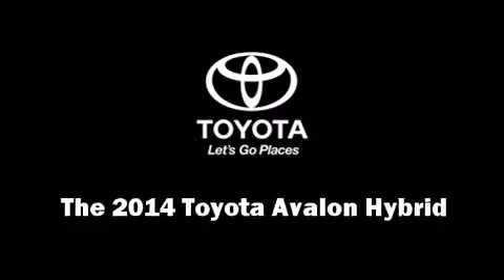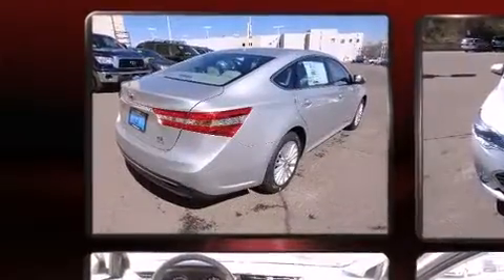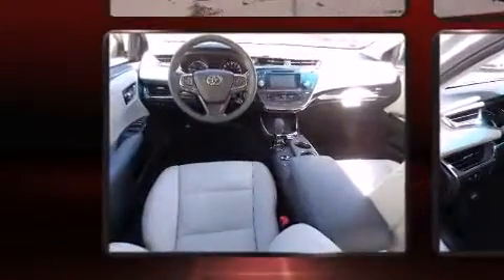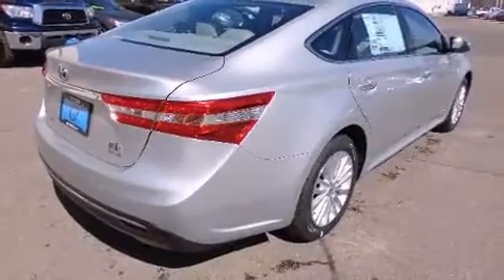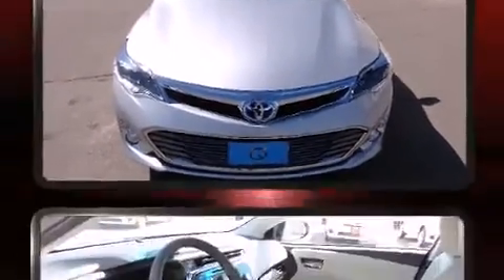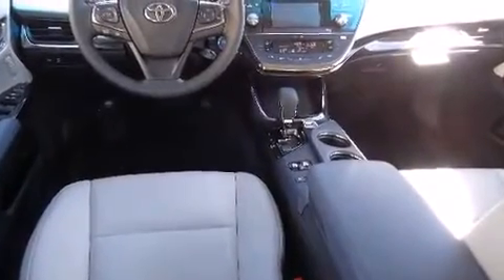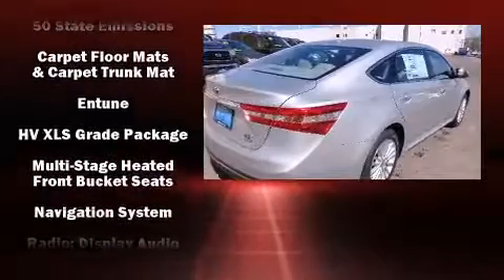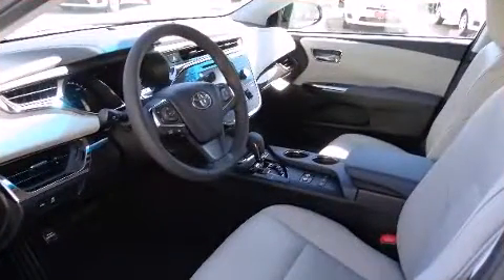2014 Toyota Avalon Hybrid Hybrid XLE Touring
Groove Toyota
5460 South Broadway

Introducing the 2014 Toyota Avalon Hybrid This 4 door, 5 passenger sedan stands out among competitors in its class! It features an automatic transmission, front-wheel drive, and a 2.5 liter 4 cylinder engine. Toyota infused the interior with top shelf amenities, such as: front and rear reading lights, power front seats, a built-in garage door transmitter, an automatic dimming rear-view mirror, heated seats, front fog lights, and cruise control. Features such as automatic climate control and leather upholstery prove that economical transportation does not need to be sparsely equipped. For drivers who enjoy the natural environment, a power moon roof allows an infusion of fresh air. Audio features include a CD player with MP3 capability, steering wheel mounted audio controls, and 9 speakers, providing excellent sound throughout the cabin. Toyota ensures the safety and security of its passengers with equipment such as: head curtain airbags, front and rear SIDE impact airbags, traction control, brake assist, a panic alarm, and 4 wheel disc brakes with ABS. Electronic stability control stands out as a technologically savvy innovation, keeping you better connected to the road. We pride ourselves in the quality that we offer on all of our vehicles. Stop by our dealership or give us a call for more information.